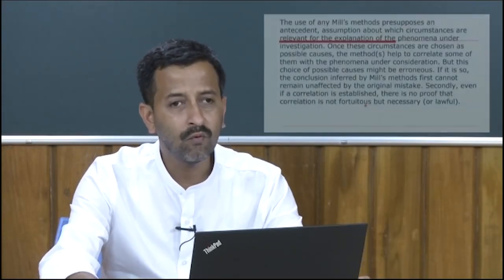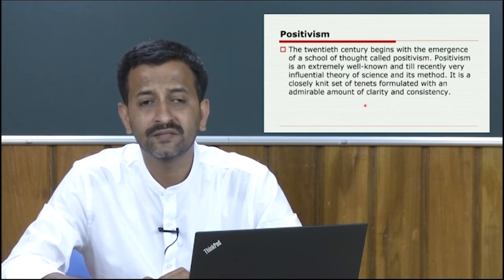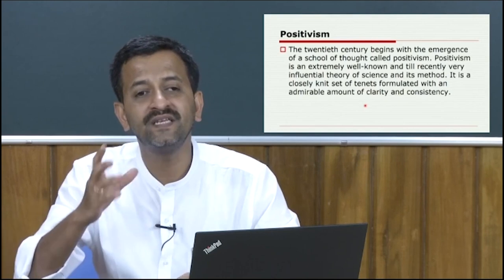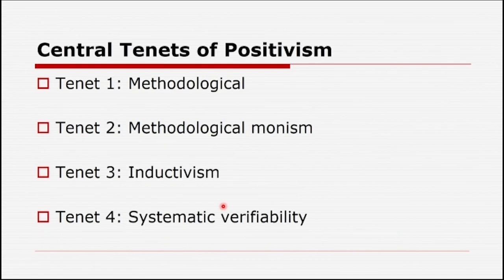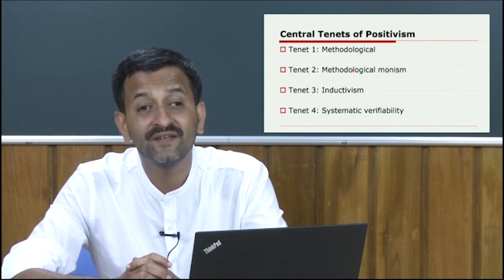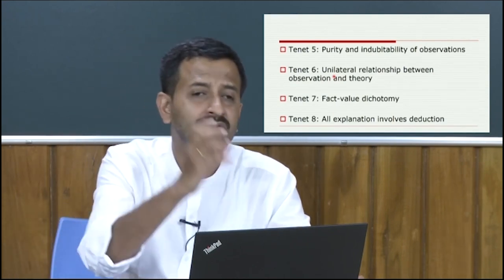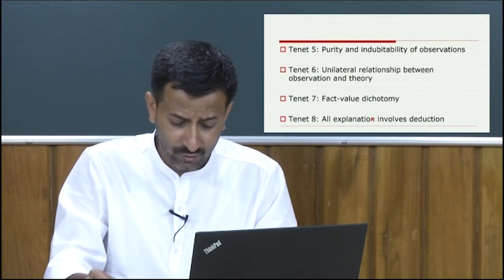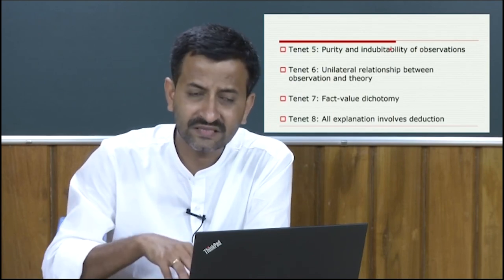Inductivism and Hypothesism II